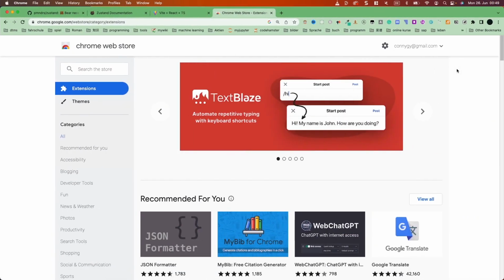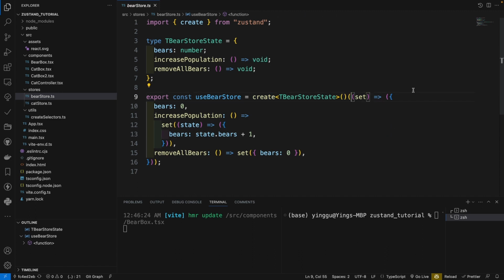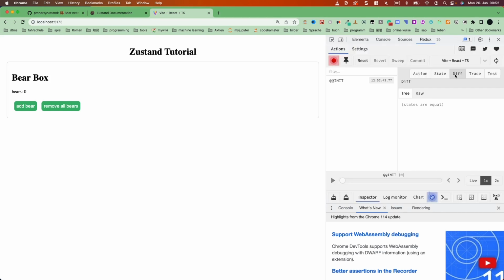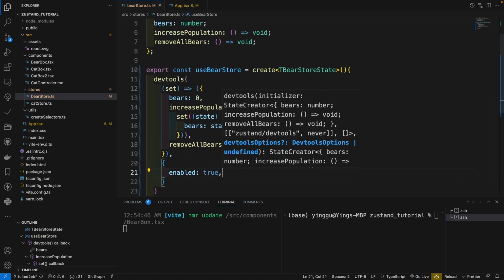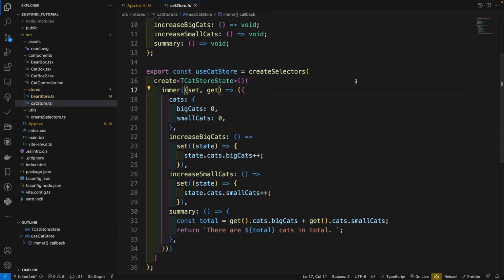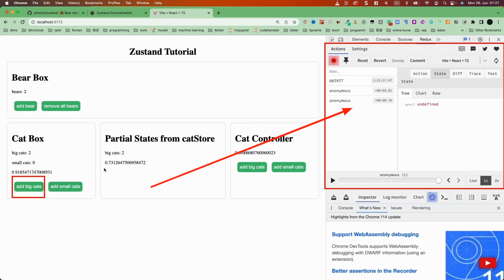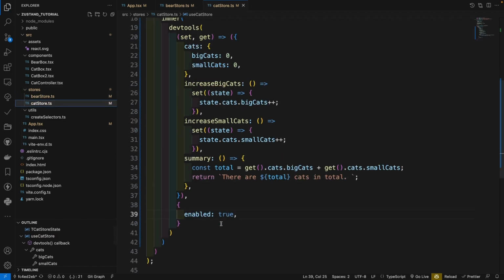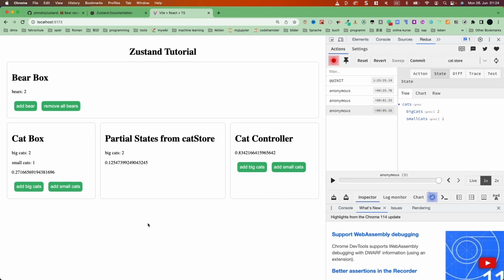React Zustand Tutorial - 5 using the redux devtools middleware (typescript)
A deep dive tutorial series on Zustand - a React State Management Library.

This video is about how to debug the states in react zustand with the Redux devtools.

 (Please follow the commit history, each video is a commit. )

00:00: Intro
00:14 install the redux devtools chrome extension
00:47 use devtools for single store
03:53 devtools for multiple stores and the middleware order